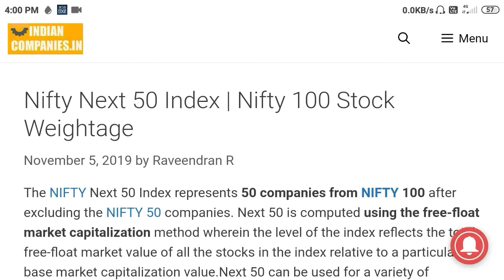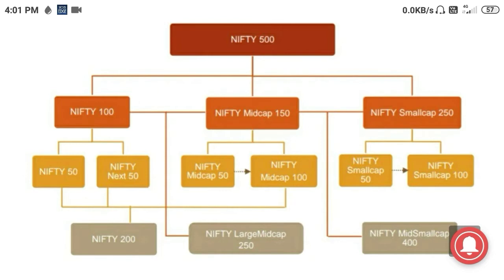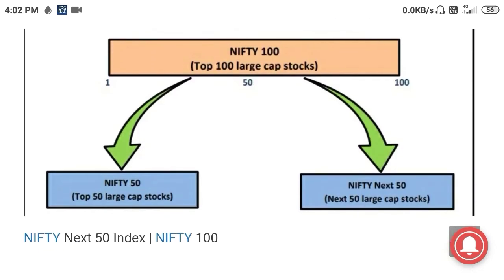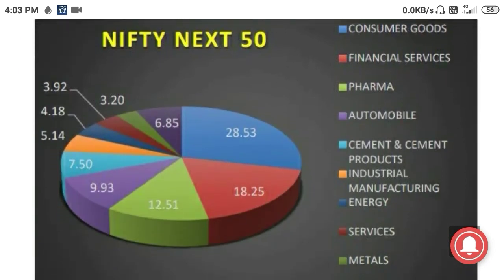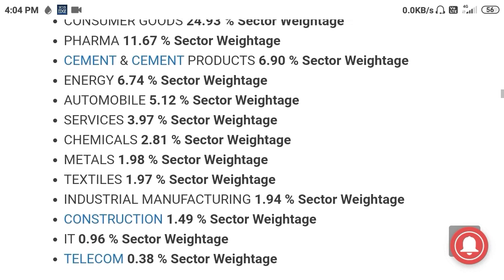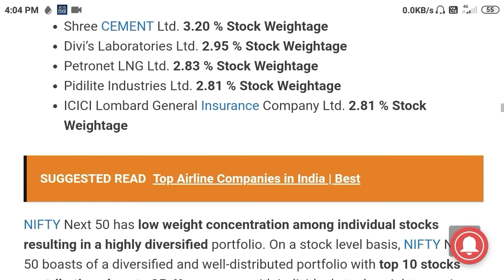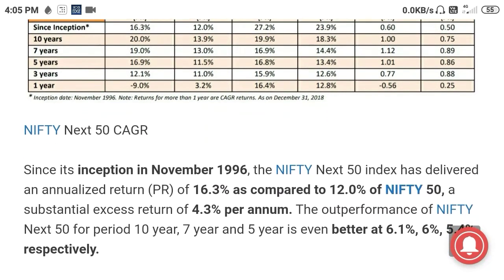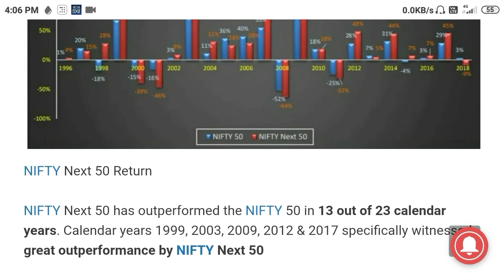Nifty Next 50 Index | Nifty 100 Stock Weightage | Next 50 Companies List | Historical chart return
Nifty Next 50 Index | Nifty 100 Index | Next 50 Stock weightage | Nifty 100 Companies List | Sector Weightage | Top Constituents

The NIFTY Next 50 Index represents 50 companies from NIFTY 100 after excluding the NIFTY 50 companies. Next 50 is computed using the free-float market capitalization method wherein the level of the index reflects the total free-float market value of all the stocks in the index relative to a particular base market capitalization value.Next 50 can be used for a variety of purposes such as benchmarking fund portfolios, launching of index funds, ETFs and structured products.

NIFTY Next 50
The index has a base date of November 03, 1996, and a base value of 1000
The index aims to measure the performance of the next 50 large-cap companies which come after the top 50 companies on the basis of free-float market capitalization within NIFTY 100
The selection of securities and weights are based on free-float market capitalization
The NIFTY Next 50 Index represents about 10% of the free-float market capitalization of the stocks listed on NSE as on December 31, 2018
As on December 2018, six months average daily turnover of all index constituents is approximately 13% of six months average daily turnover of all stocks listed on NSE